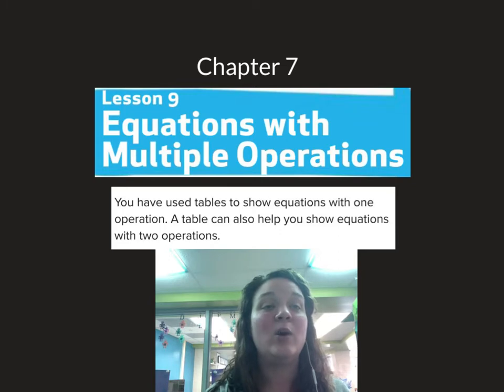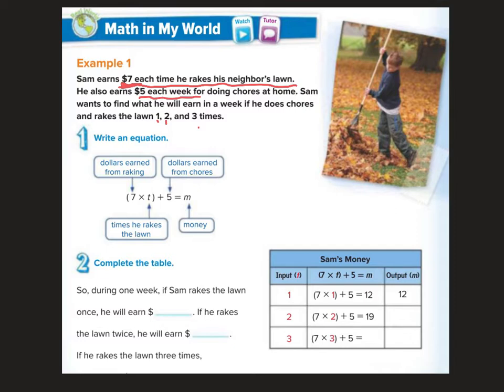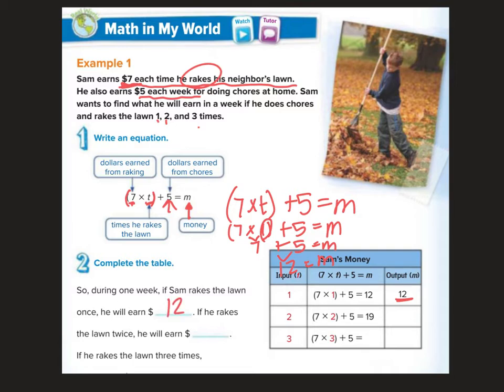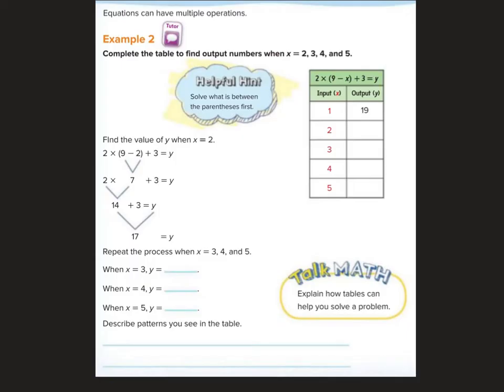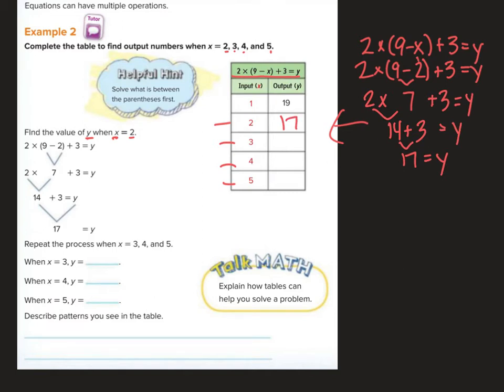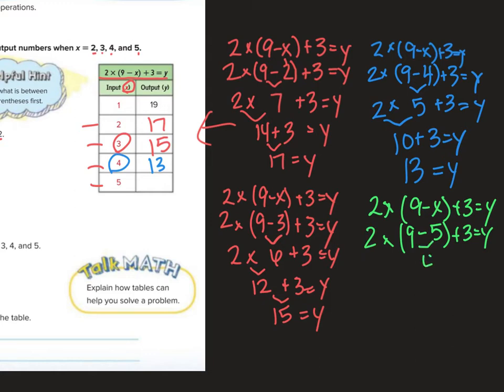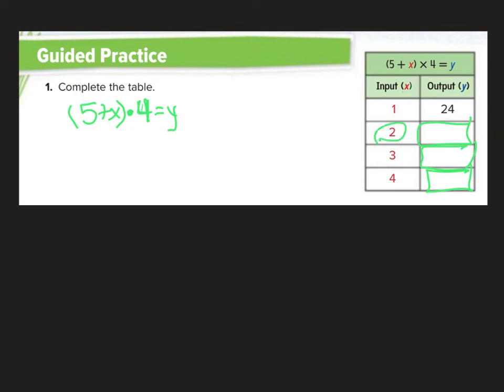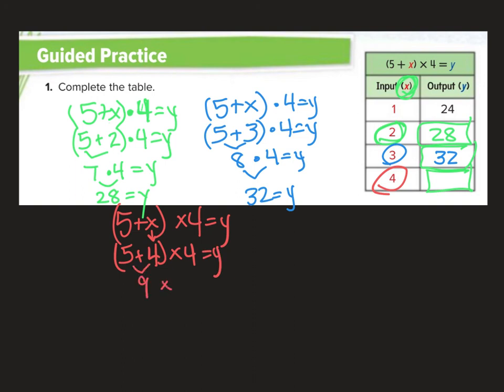Gr4 7-9 Equations with Multiple Operations